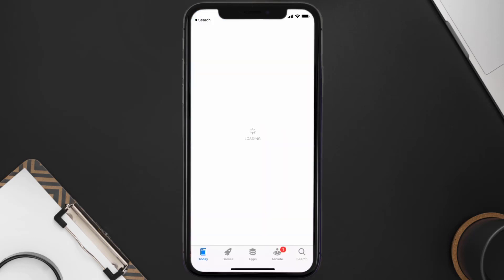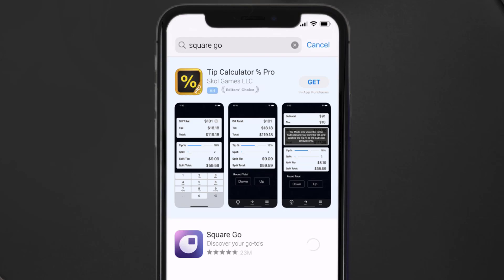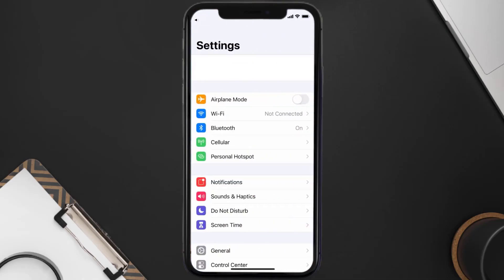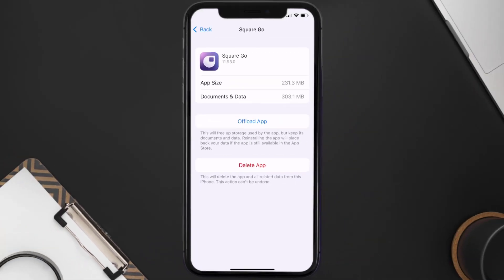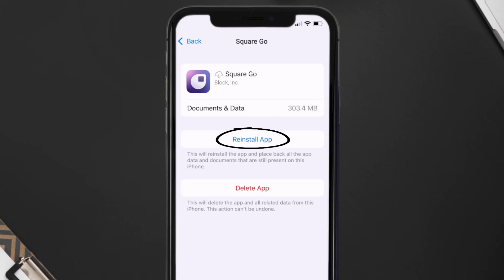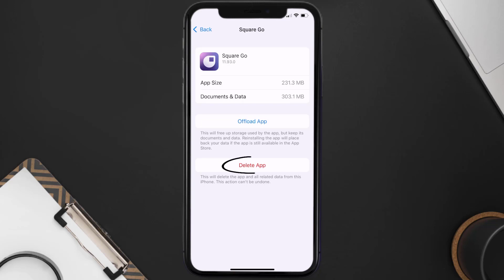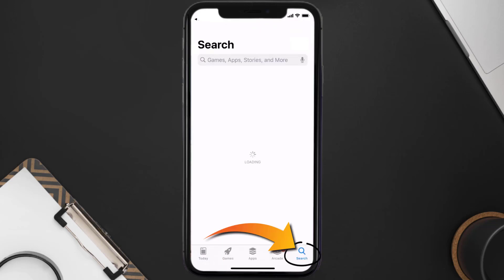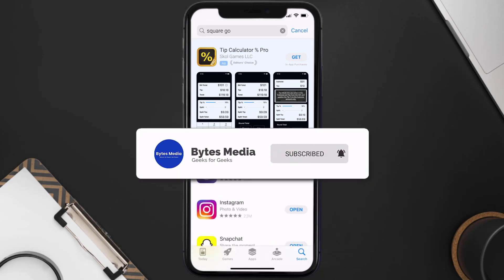Square Go App Not Working: How to Fix Square Go App Not Working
In this video, I'll show you How to Fix Square Go App Not Working. This is the easiest and fastest way to Fix Square Go App Not Working. Make sure you watch until the end of this video to find out How to Fix Square Go App Not Working on ios. These methods work on iOS 11 as well as iOS 12, iOS 13, iOS 14, iOS 15 and iOS 16. Hope you enjoy!

Video Parts:
00:00 Intro: How to Fix Square Go App Not Working
00:07 1.Solution: Update Square Go App
00:27 2.Solution: Clear Square Go App cache files
00:57 3.Solution: Delete and Reinstall Square Go App
01:19 Outro: Ending